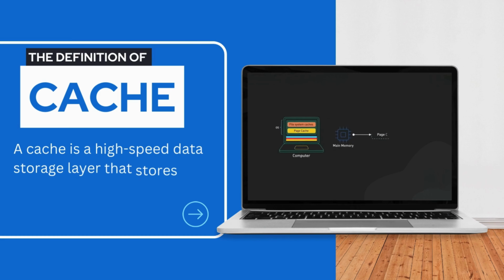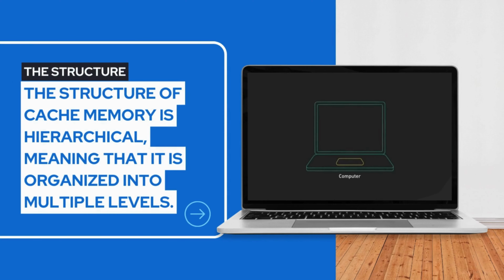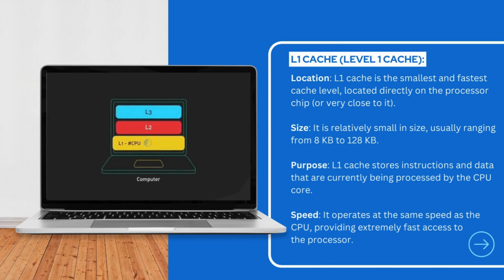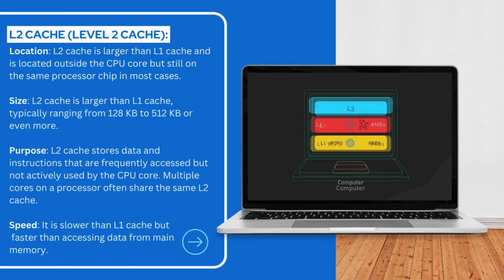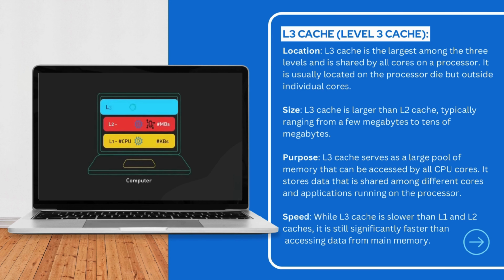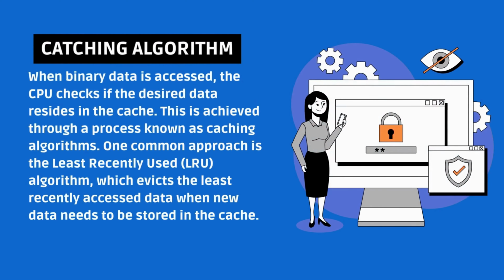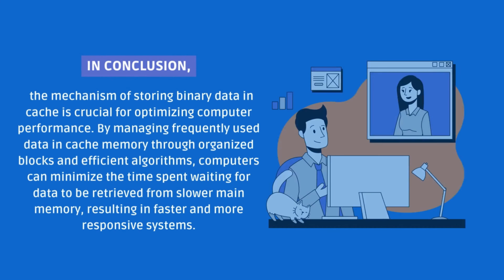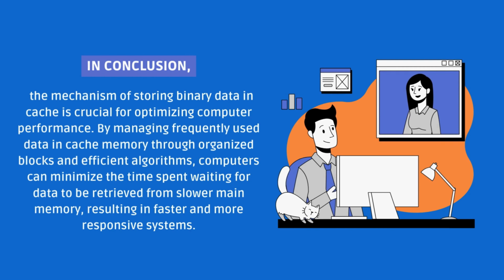The Definition of Cache, it's structure and the mechanism of storing binary data in a Cache.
CMPF134 Group assignment
Presented by :
1) Mohammad Danish Danial Bin Mohd Rosli (AK1083440)
2) Fadhly Amin Bin Mohtar (AK1083401)
3) Ammar Naufal Bin Ahmad Ridzwal (AT1083365)
4) Muhammed Muiz Nukman Bin Mohd Monzir (AK1083414)
5) Muhammad Farhan Bin Mohd Fauzi (AK1083405)